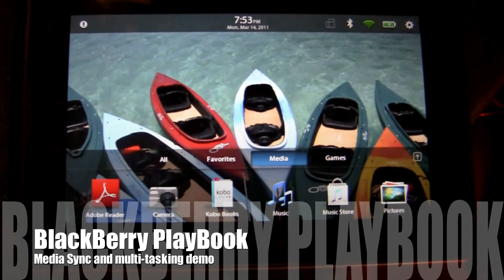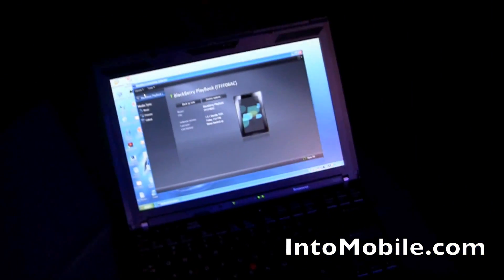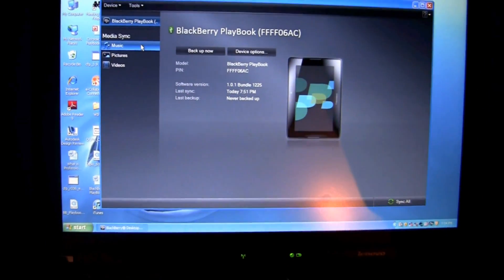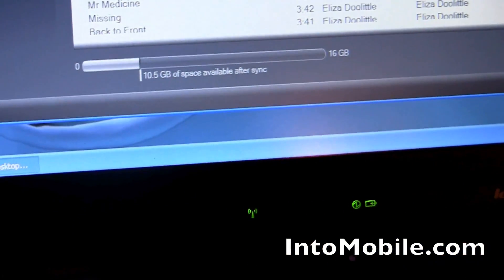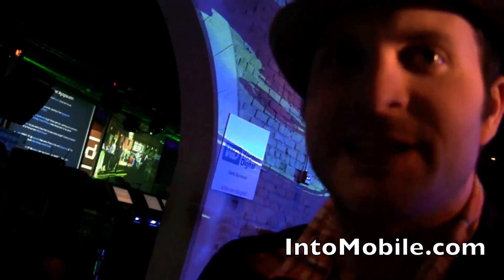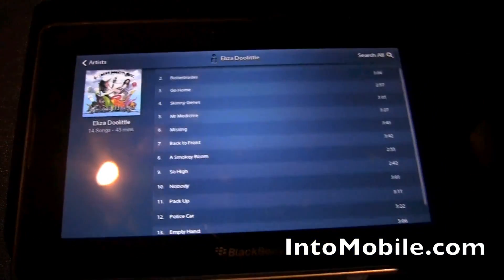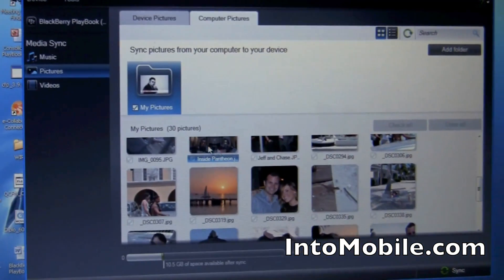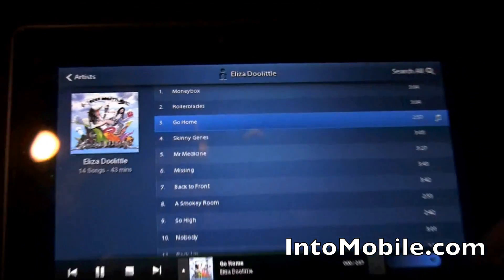Exclusive: BlackBerry Playbook Media Sync and multi-task demo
We get an exclusive look at the BlackBerry PlayBook and it's Media Sync feature. The most important take-away here is that the PlayBook can multi-task and continue to function while it syncs music, photos, videos, etc. The Media Sync feature of BlackBerry Desktop Software is powerful enough to give real-time storage space updates and makes content sync easy (it won't re-upload media that's already on the PlayBook).